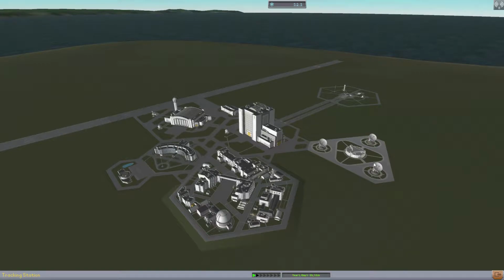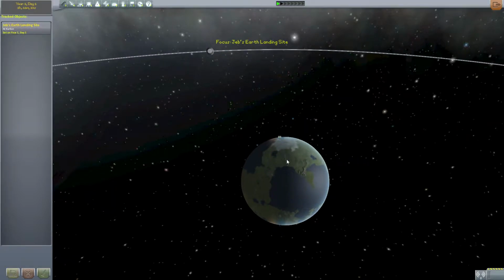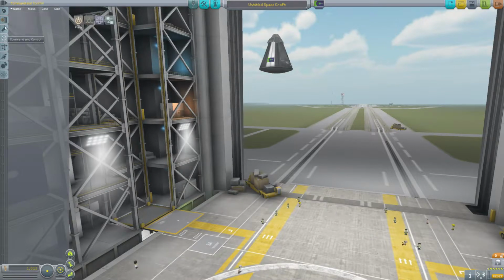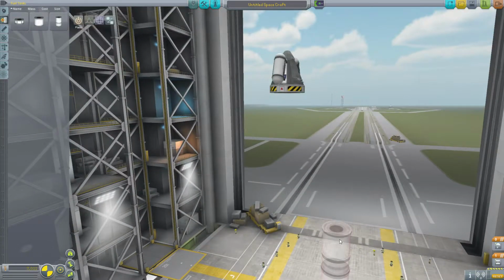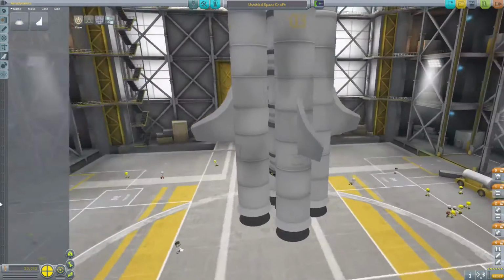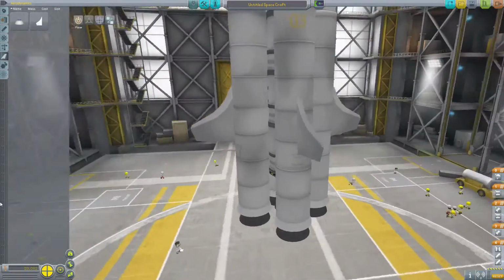Kerbal Space Program Ep. 6 - Separation Anxiety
Also, if you want to check out Green Man Gaming, feel free to use this link, it helps me out!